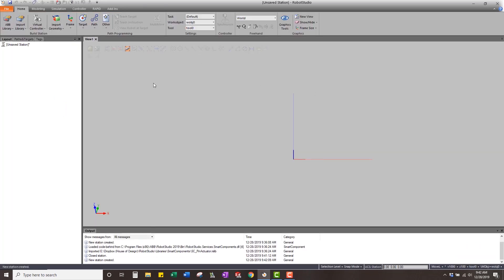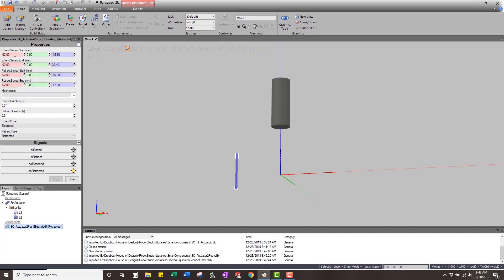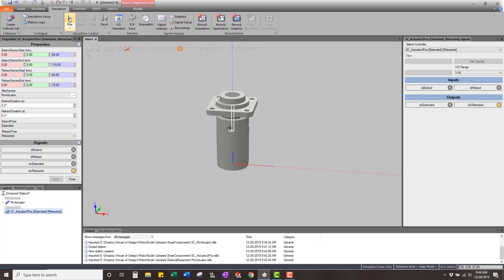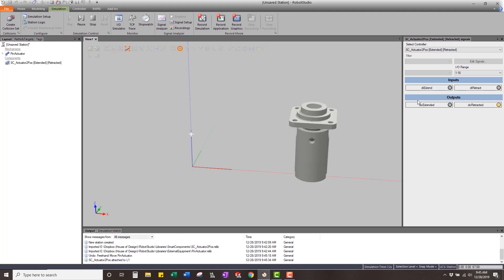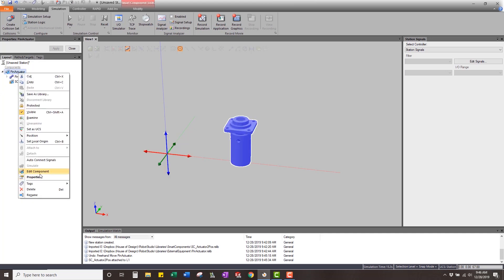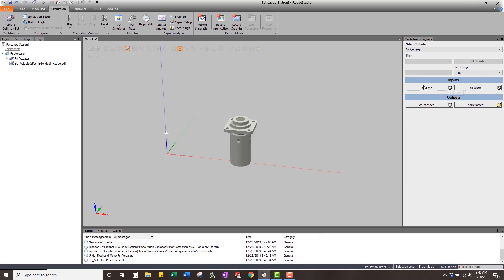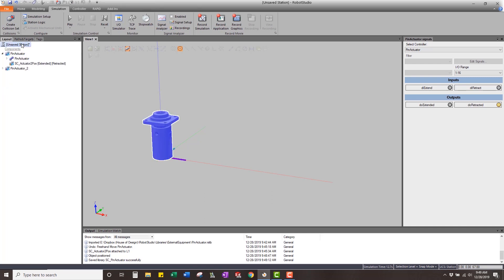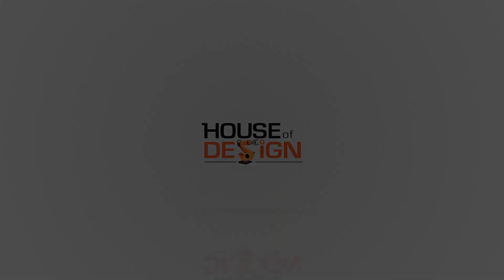ABB RobotStudio Tutorial - Creating Mechanisms and Smart Components with Limit Switches